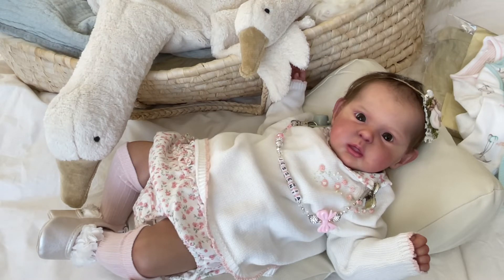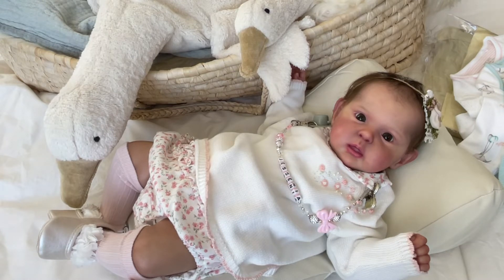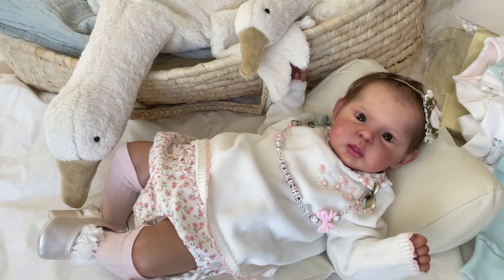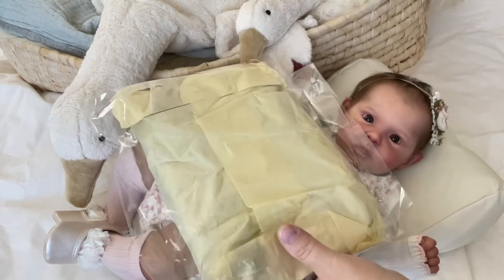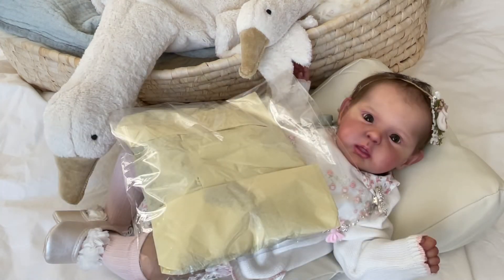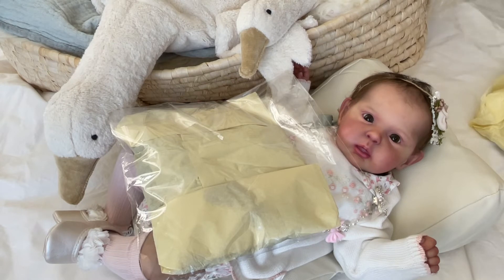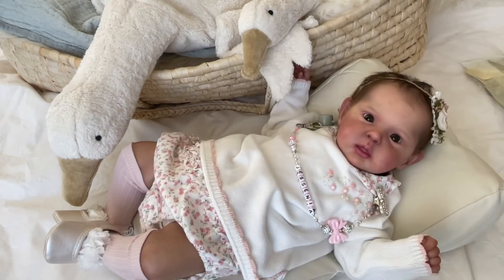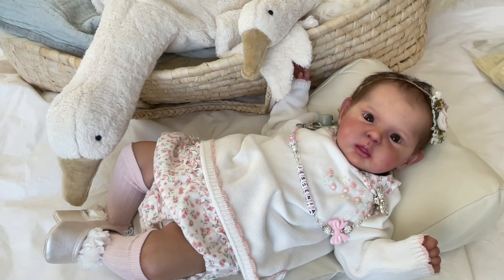The Next Alphabet Baby is: JESSENIA (Ward Prototype by Irina Kaplanskaya) Plus, a Small Haul 🛍️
If you have a question or would like to send a letter or postcard, my mailing address is:
Shara Craig